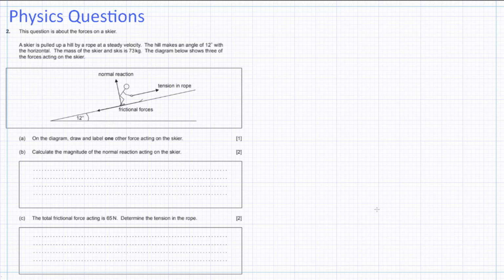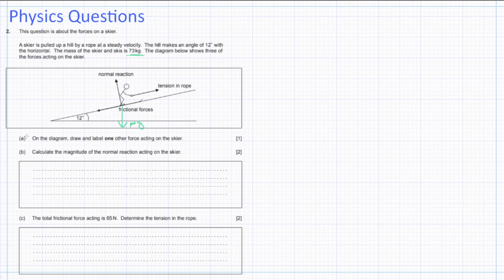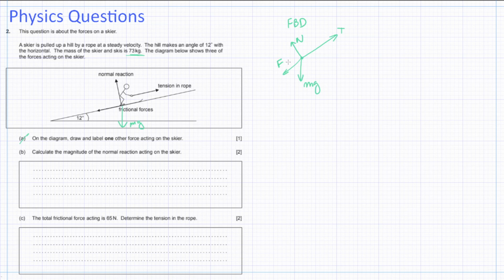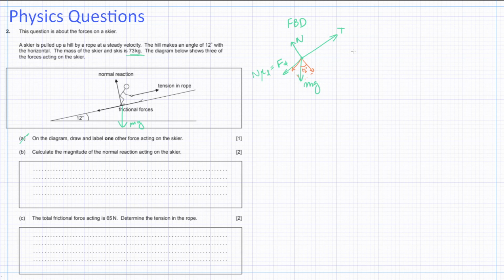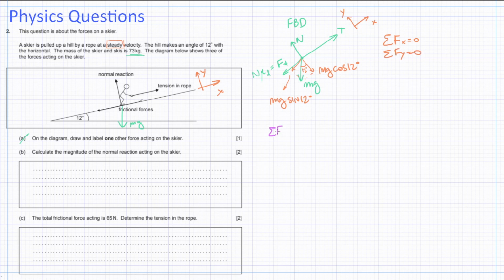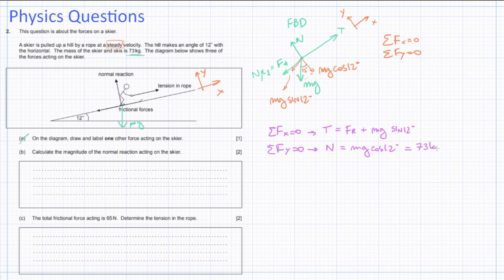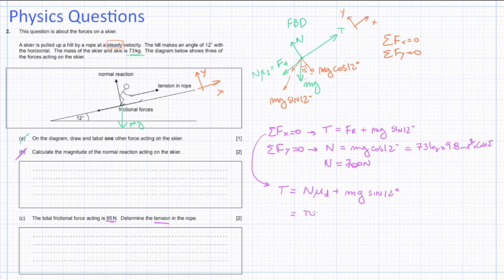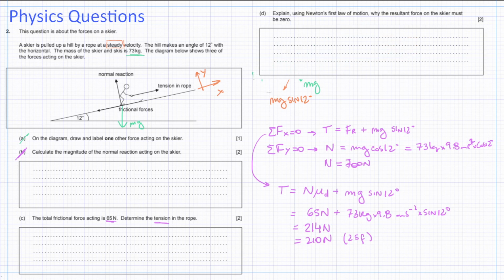Forces, Friction, Newtons Laws (doubts)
Mechanics - Forces, Friction, Newtons Laws